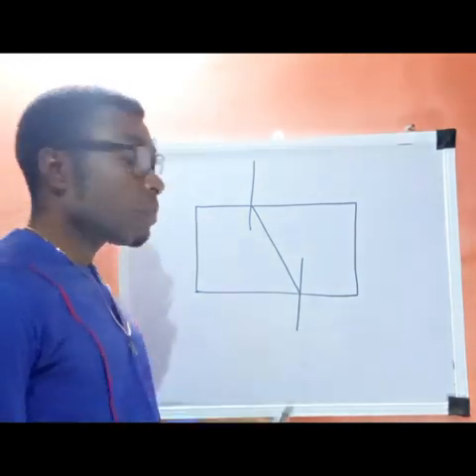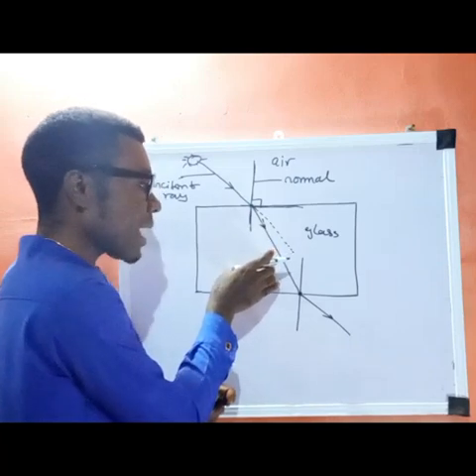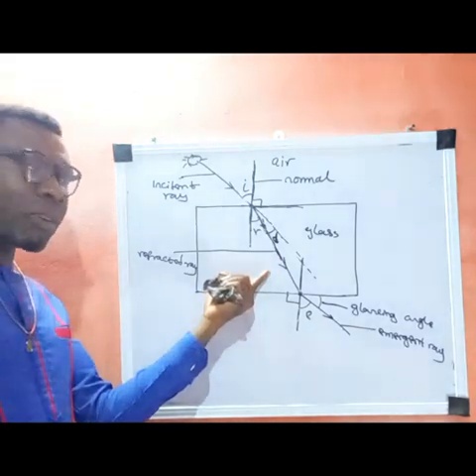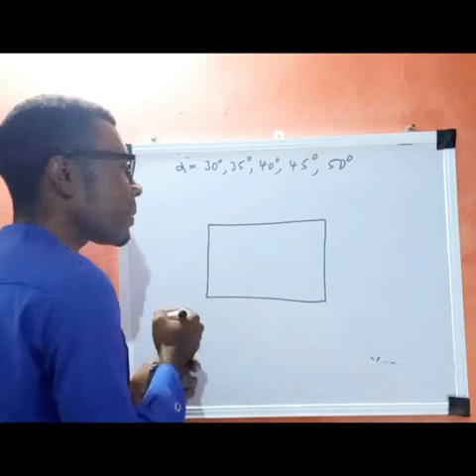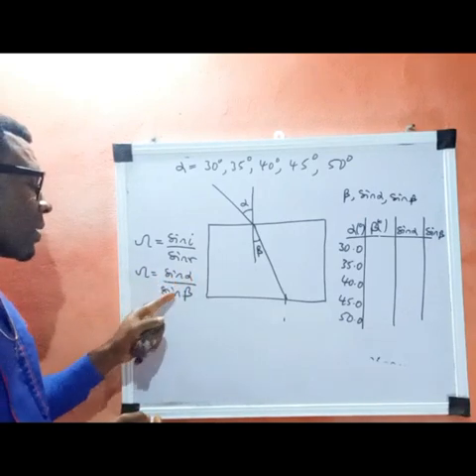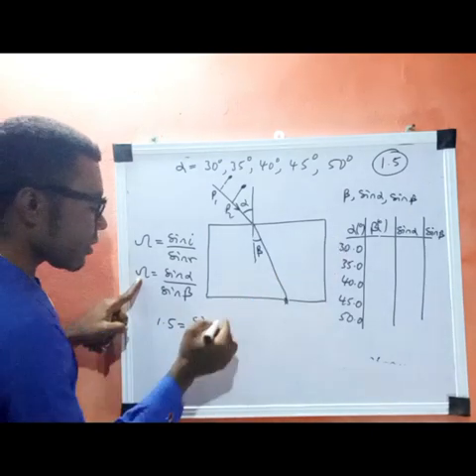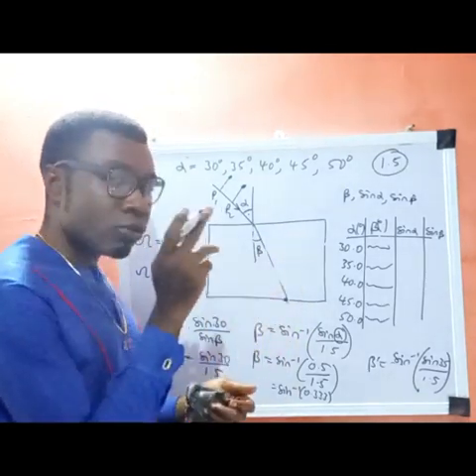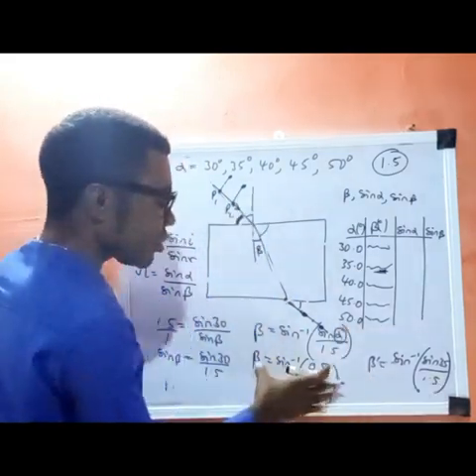RECTANGULAR PRISM EXPERIMENT WITHOUT GOING TO THE LAB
How to produce practical table without performing the practical